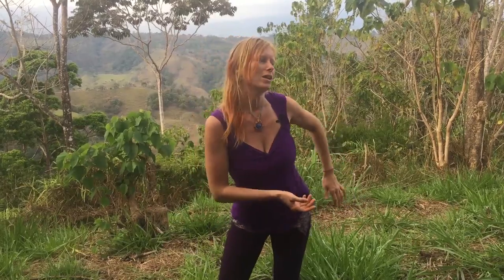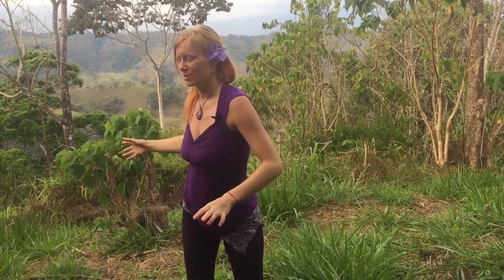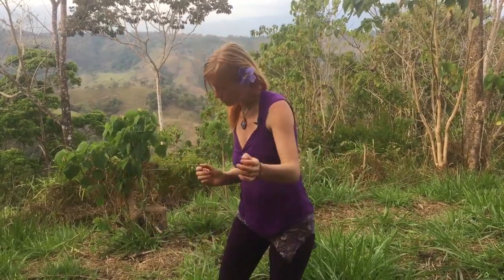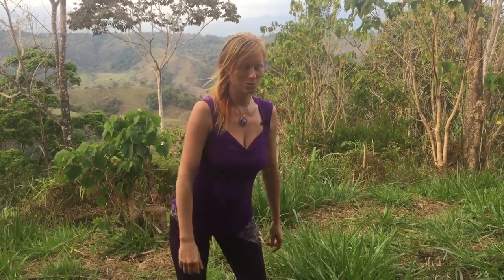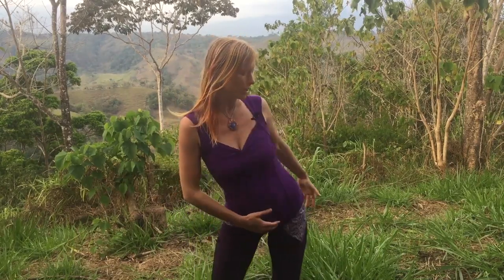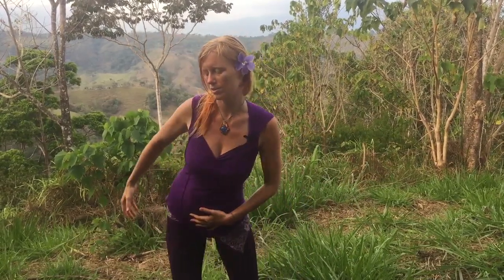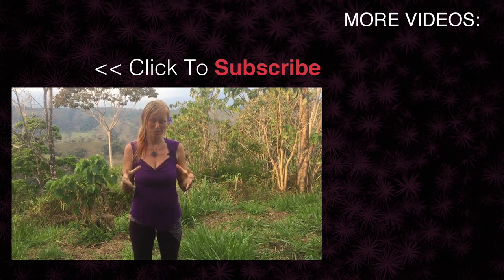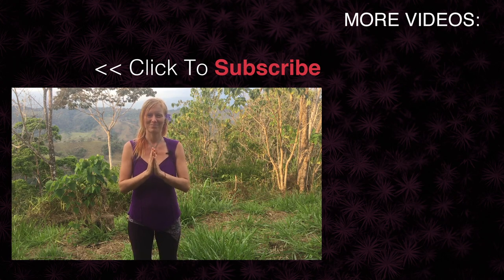How To Nurture Your Femininity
If you're feeling out of touch with your femininity, this video will help you tap back in ♥